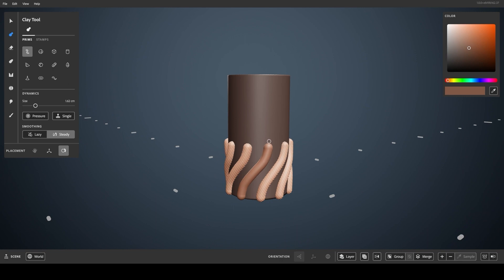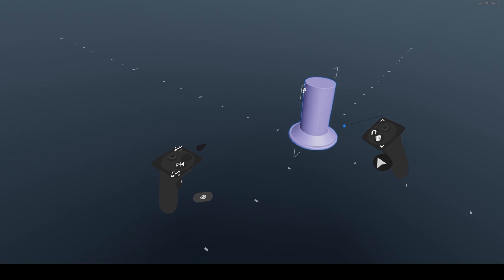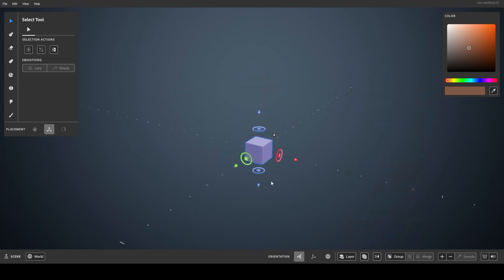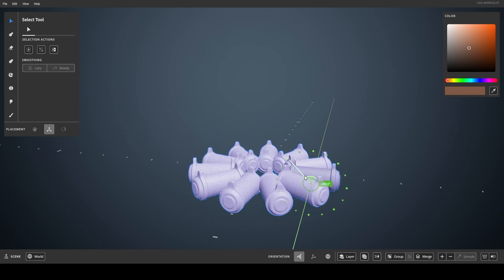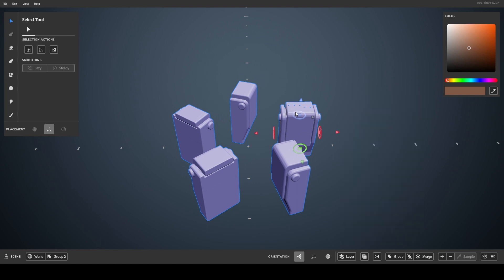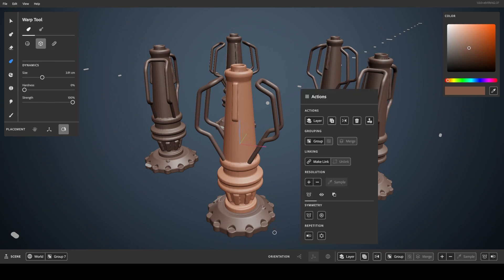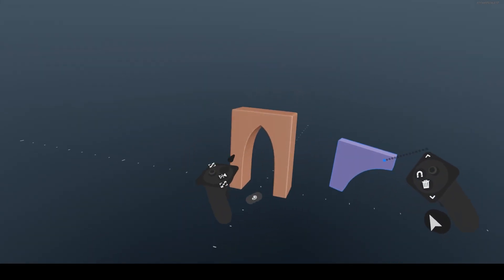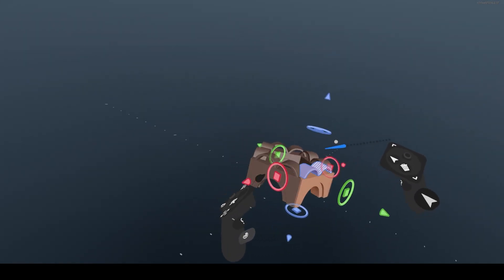Symmetry and Repetition in Modeler | First Steps | Adobe Substance 3D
In this video for Substance 3D Modeler, we'll cover symmetry and repetition for Desktop as well as VR mode.

First Steps with Substance 3D Modeler - 07 Symmetry and Repetition | Adobe Substance 3D